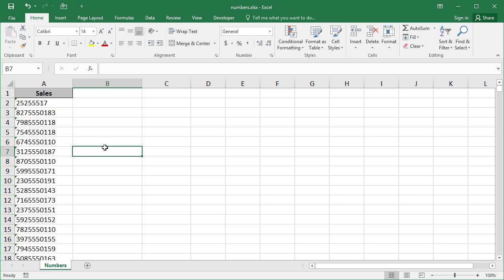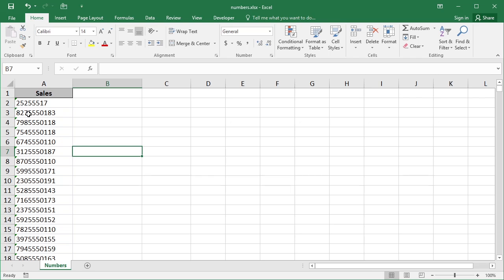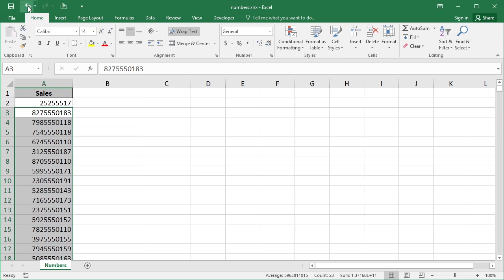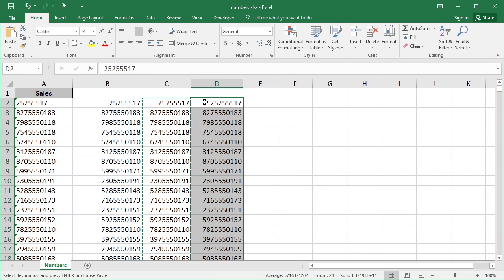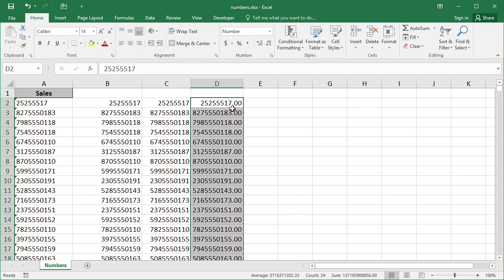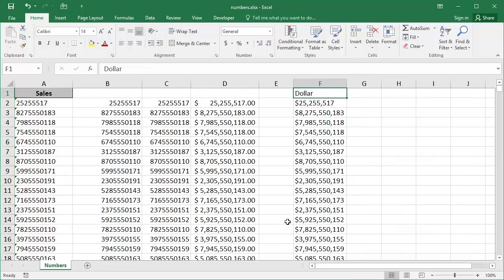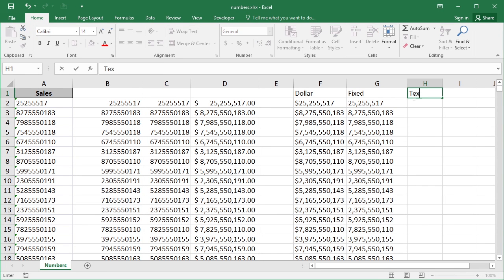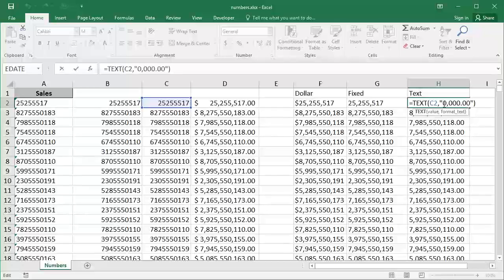How to Numbers Standardized On Import And Export in Excel.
Numbers Standardized On Import And Export.